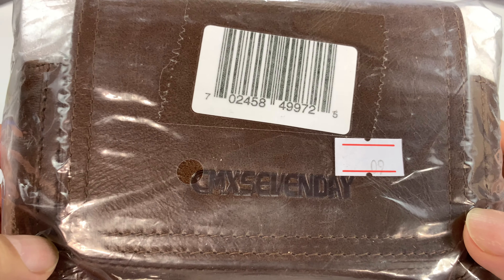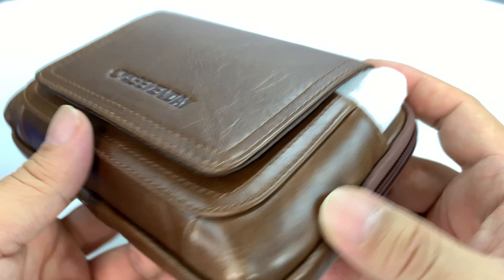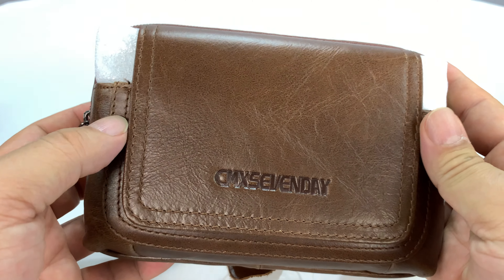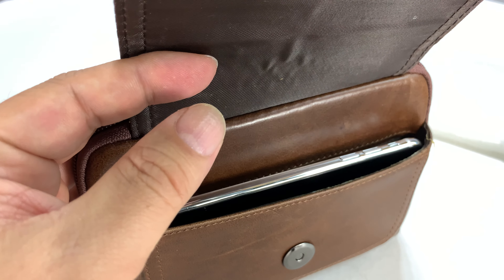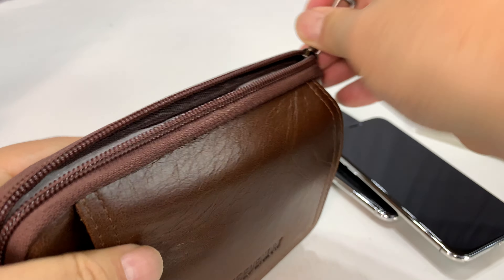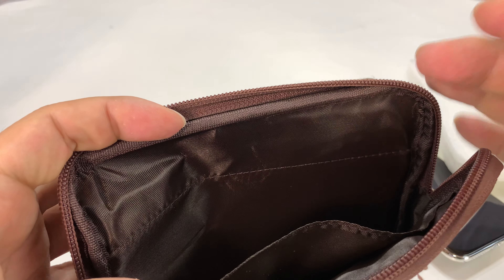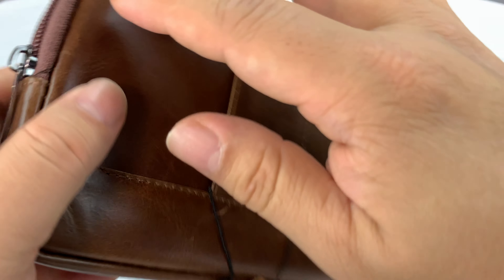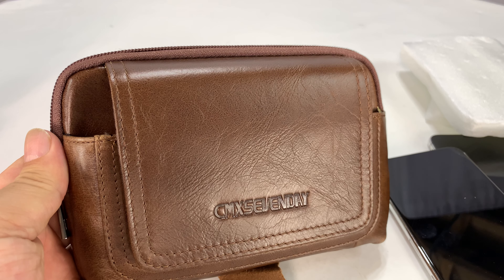Premium Leather Belt Pouch and Phone Holster by CMXSEVENDAY Review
CMXSEVENDAY B009 Men's Leather Belt Waist Bag Mobile Phone Pouch Holsters, Horizontal Style - Brown
by CMXSEVENDAY

MATERIAL: This belt clip pouch made of druable genuine leather and polyester lining.
SIZE and WEIGHT: The size of waist messenger bag approximately: 6.69''x4 1/3''x1.97''(LxWxH). Weight: 5.59 oz.
STRUCTURE AND CAPACITY: The belt pack has 1*main zipper pockets, 1*front magnet closure pocket for cell phone and 1*inner slot. Perfect for daily use, running, hiking, climbing, cycling and so on.
The Magnet Closure Pocket fit the cell phone size approximately: 5.9''x3.54''. The back of the pouch has a belt loop for your belt(2.1 inches wide) so you can wear it securely around your pants or a pair of shorts.

CMXSEVENDAY focus on creating genuine leather men's bag. It's practical and stylish.
Products include sling bag, shoulder bag, belt bag and cross body bag.
We are constantly updating our designs to keep up with global fashion trends and meet customer demands.
Specification
7.1 inch
Inner
Outer
belt
7.1 inch belt bag
Dimensions:7.1''x1.6''x4.7''(LxWxH)
It can fit for cellphone or slim power bank up to 6.5" without sleeve/case.
Weight: approx. 5.5 oz.
Inner structure
1* main zipper pockets ( 1* inner slot pocket. )
Suitable for Trekking, Hiking Climbing, Campers and other outdoor activities.
Outer structure
1* open pocket under the flap, roomy for cell phone,credit card and so on.
Flap with magnetic snap closure.
Leather holster with belt loop
Belt loop on rear for your belt( belt width up to 2.5 inches)
Men's Leather Small Belt Waist Bag Tactical Mobile Phone Pouch Leather Sling Cigarette Bags Cases Holsters, fit for iPhone 7 plus, Horizontal Style
leather
layer
pocket
Durable genuine leather
Made of soft, durable genuine leather.
Horizontal style, wear resistant and waterproof
Multi-layer design
Excellent stitching, hardware and assembly. with sturdy smooth zipper closure.
7.1 inch main pocket
Main pocket can fit well with 7" phone, cigarette box, lighter and so on.
Remarks:
1. There may be a few smells on the bag once you got it, since it is in new condition and sealed packaged. You can put it in a ventilated place for a few hours, then the smell will fade away.

2. Since the size above is measured by hand, the size of the actual item you received could be slightly different from the size above.

3. Please be reminded that due to lighting effects, monitor's brightness / contrast settings etc, there could be some slight differences in the color tone of the pictures and the actual item. Expedition Money LLC